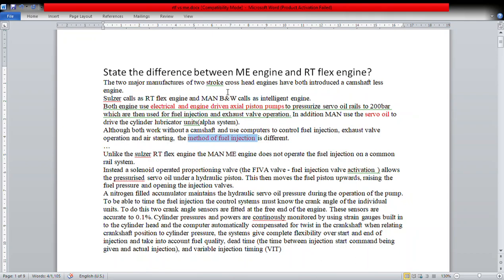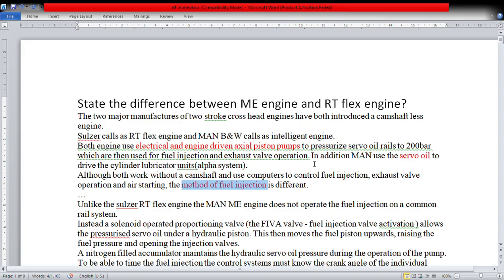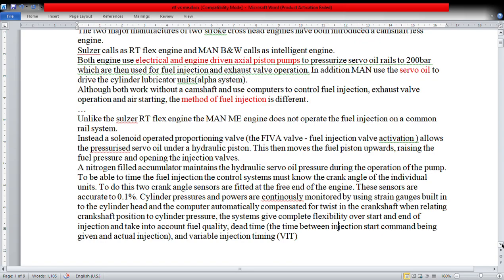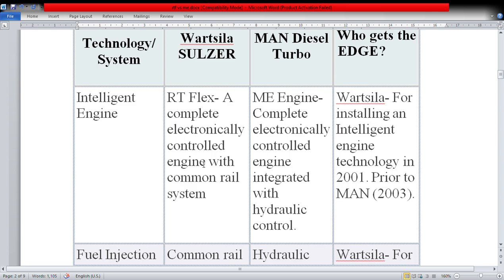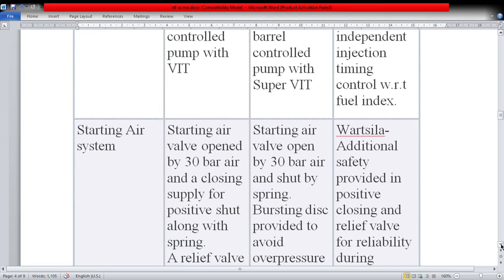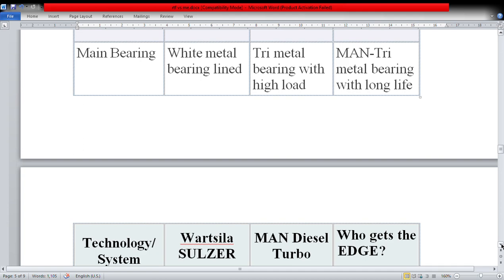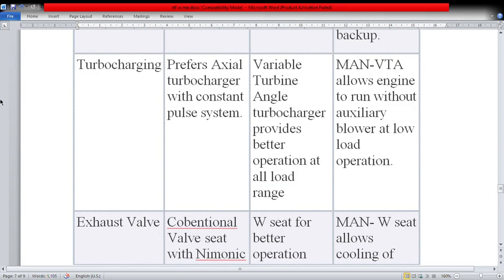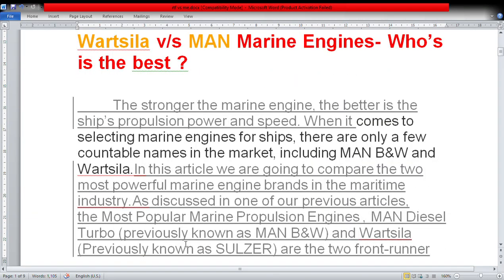RT Flex VS ME engines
Difference between RT flex engine and ME engine??
The primary difference between Wärtsilä RT Flex and MAN B&W ME engines lies in their fuel injection system. RT Flex engines utilize a common-rail system for fuel injection, while ME engines use individual pumps for each cylinder, electronically controlled by hydraulic actuators. Both types of engines rely on electronic control for overall operation, eliminating the need for a camshaft.
Here's a more detailed breakdown:
RT Flex:
Common-rail system:
Heated fuel oil at high pressures (550-850 bar) is supplied by fuel pumps to a common rail, which then delivers fuel to individual Injection Control Units (ICUs) on each cylinder.
Electronic control:
Electronic modules control each cylinder's operation, including tasks like running servo oil pumps.
Spare units:
A spare Injection Control Unit (ICU) is always available and can be easily replaced if needed.
Fuel injection:
The ICU precisely controls the injection of fuel into each cylinder, ensuring accurate and efficient combustion.
Benefits:
Low maintenance, lower part-load fuel consumption, and consistent power output across all cylinders.
ME:
Individual pumps:
Each cylinder has its own electronically controlled fuel injection pump, driven by a hydraulic actuator.
Electronic control:
The engine control system (ECS) manages the operation of the pumps and other engine functions.
Engine management:
The ECS limits power electronically, using software and hardware to control engine output.
Hydraulic systems:
ME engines utilize various hydraulic systems, including the Hydraulic Power Supply (HPS) and Hydraulic Cylinder Units (HCU), for various functions.
Benefits:
Precise control of injection timing, dosage flexibility, and improved oil distribution.
In essence: RT Flex uses a common-rail system, while ME engines have individual pumps for each cylinder, both controlled electronically. The RT Flex's common-rail system provides advantages in terms of fuel efficiency and consistent power distribution, while the ME engine's individual pumps offer greater flexibility and precise control over injection timing and dosage.